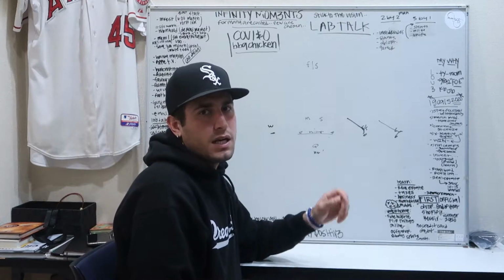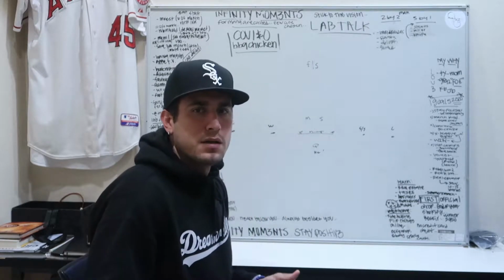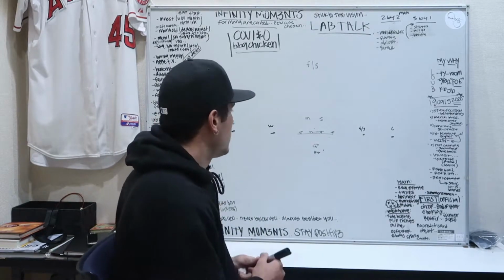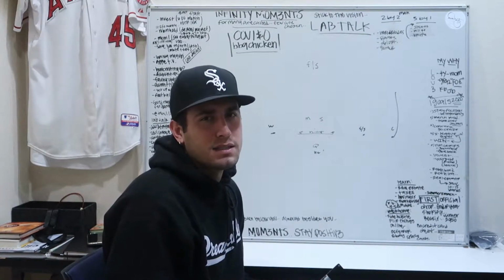LAB TALK EP 2 .. MAN COVERAGE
MAN COVERAGE .. SOME THINGS I DIDN'T HAVE A CHANCE TO MENTION IN THE VIDEO THAT CAME TO MIND AFTER EDITING ARE ..
1.. IF YOU DON'T LIKE WHAT YOU SEE AND THAT TIMER IN YOUR HEAD IS UP .. USE YOUR FEET AND TRY TO CREATE OR THROW THE BALL AWAY AND PUNTING IS NOT A TERRIBLE PLAY .. LET YOUR DEFENSE WORK
2 FIND YOUR ONE ON ONE MATCHUP
.. SHOUT OUT NNAMDI AGUDE .. RECEIVER NOW ALSO PLAYING IN JAPAN.. I THROUGH HIM UP MANY 90/10 BALLS AND HE WAS A HUGE PLAYMAKER FOR US OFFENSIVELY
3.. SHOUT OUT JORDAN ROBINSON RUNNING BACK PLAYING IN CANADA .. HIM RUNNING ROUTES OUT THE BACKFIELD WAS A MISMATCH EVERY TIME AGAINST LINEBACKERS.. STILL HAS ONE OF THE GREATEST CATCHES IVE EVER SEEN .. VS DAVIS IYKYK
4.. COV 0 WAS MENTIONED A LOT THEY JUST INSERT THE SAFTY IN THE BOX FOR RUN GAME PURPOSES .. ALL THE CONCEPTS STILL GOOD
5.. MOTION IS GOOD INDICATOR TO TELL IF ITS MAN OR ZONE
6.. BACK SHOULDER FADES ARE UN-GURDABLE NOT SURE IF THATS A WORD BUT YAH .. ALSO LIKE BANG POSTS IN RED ZONE ..
7. BE ON THE LOOKOUT FOR LINEBACKERS DROPPING INTO THAT SLOT RECEIVERS SLANT WINDOW .. THATS WHY I LIKE TO BE PATIENT FOR NUMBER 1 ..

MUCH LOVE ..